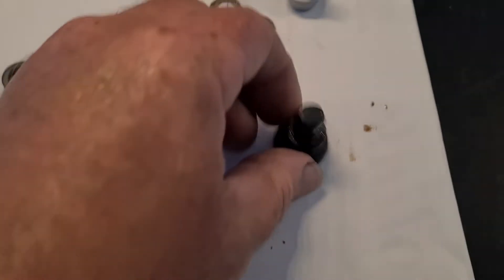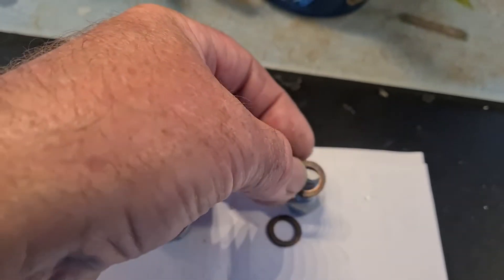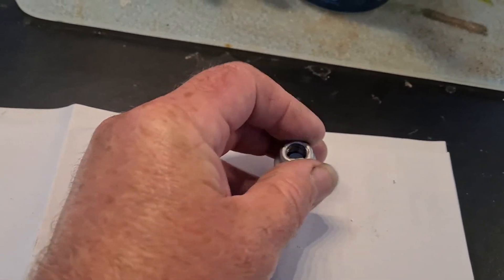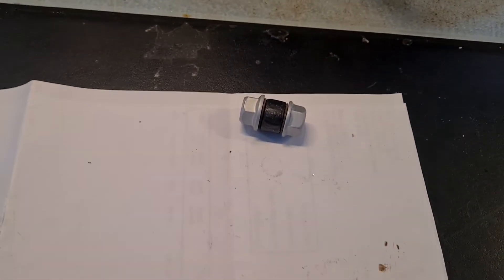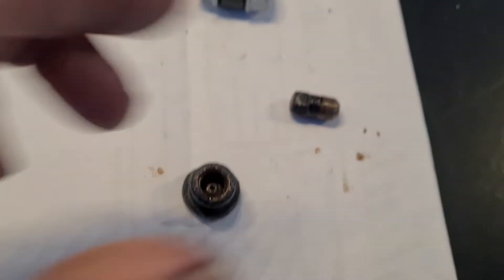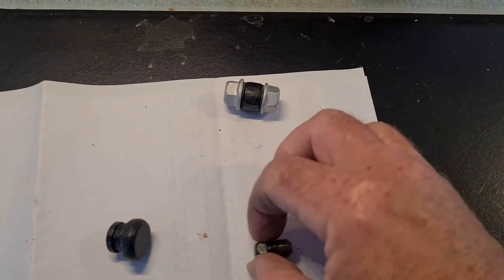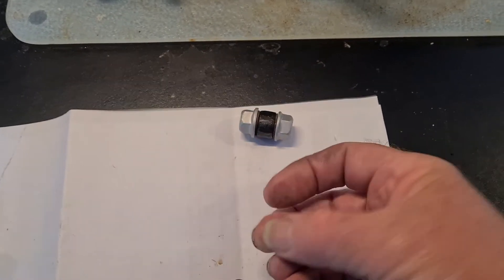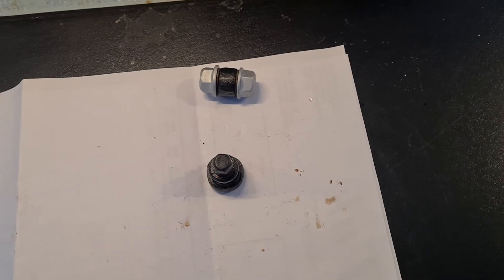Mx5/Eunos/Roadster/Miata brake line/hose blanker's for pennies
We have been asked a good number of times on what we use to block off brake fluid from leaking everywhere when removing rear sub frames , master's and slave's, caliper's, hose's and line's etc etc for long periods while we are working on the roadsters and restoring etc, here is our little secret and tip's, which is part of the main guide on mazdamenders.net
Hope it helps with working on the roadsters and saves you cash.
M-m